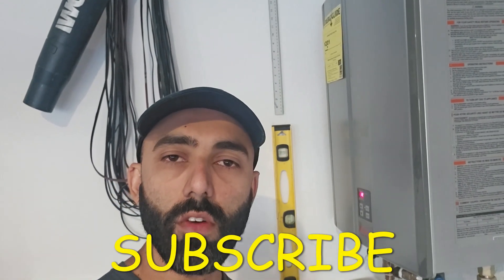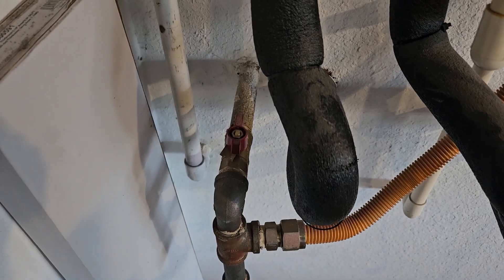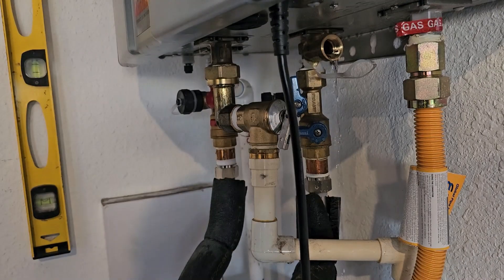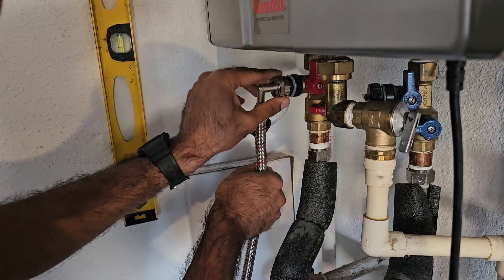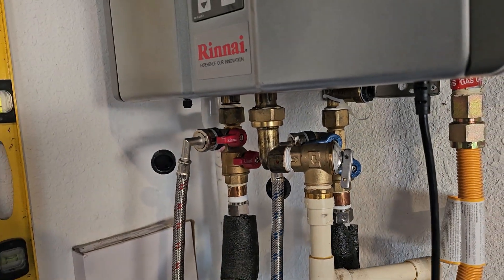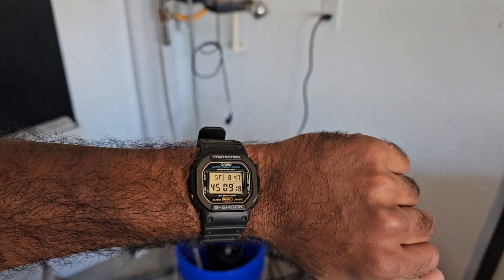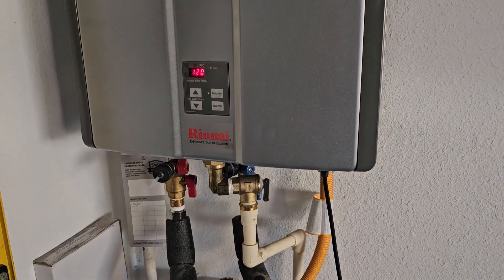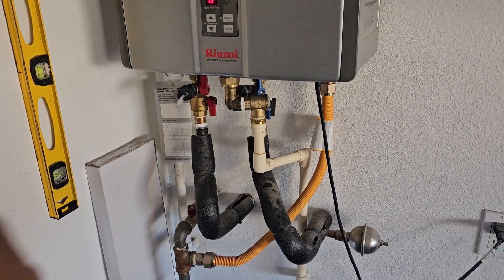Detailed Tankless Water Heater Yearly Maintenance!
How to properly do yearly maintenance and descaling procedure on a tankless water heater. The water heater in the video is manufactured by Rinnai however, the concepts can be applied to any model/manufacture.